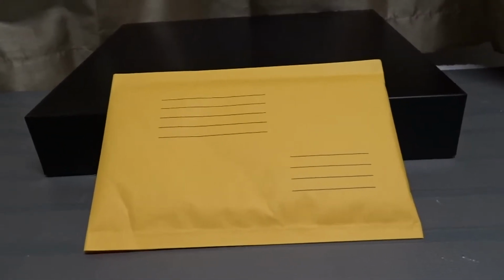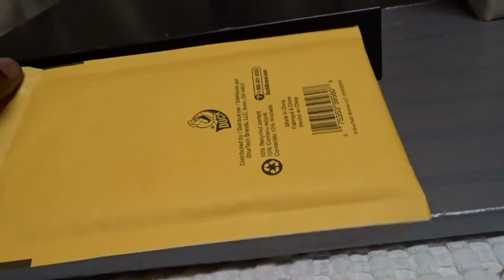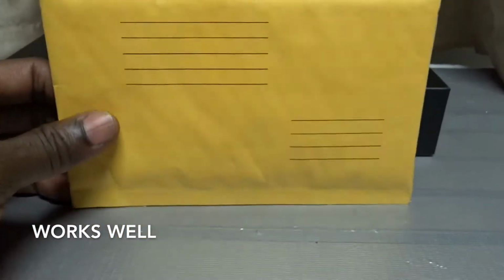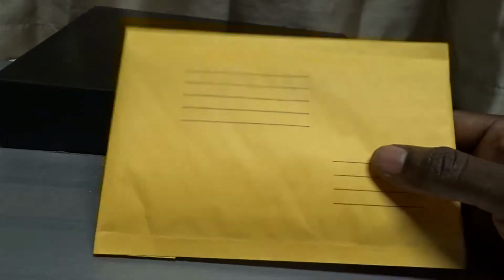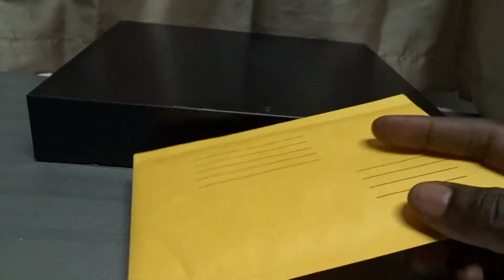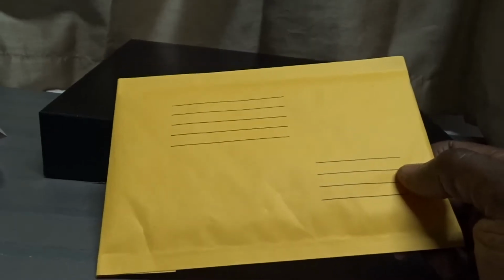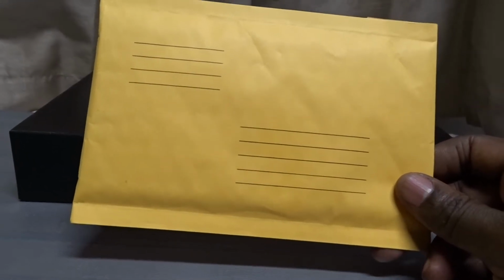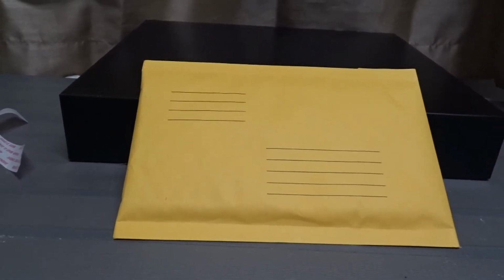✅ How To Use Duck Brand Kraft Bubble Mailer Review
About this product:

Duck Brand Kraft Bubble Mailer

Lightweight, yet durable, Duck Brand Kraft Bubble Mailers help keep a variety of small items safe in the mail while being cost-effective. These mailers are lined with bubble cushioning so you can have more padded protection for shipping valuables you don't want to bend or break in the mail. Available in a wide range of sizes, these mailers are perfect for books, crafts and other compact items. Plus, there's no need to use any tape, making it a durable, dependable and affordable way to mail your belongings.